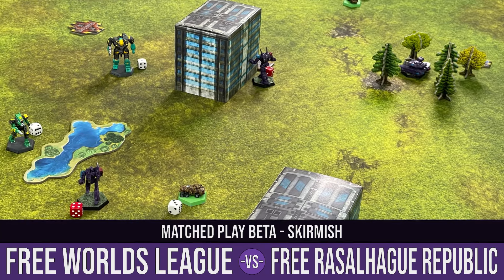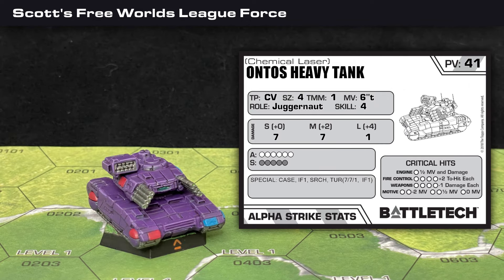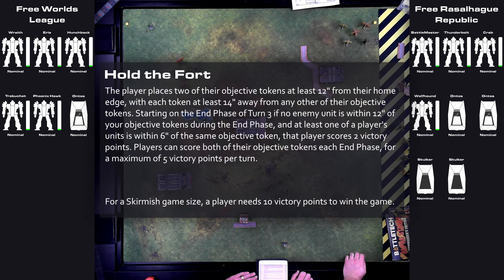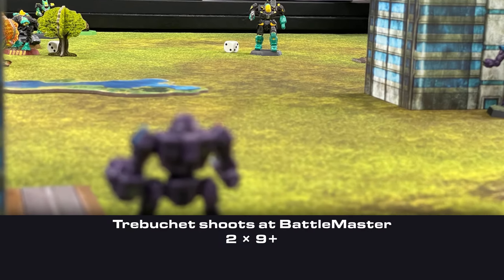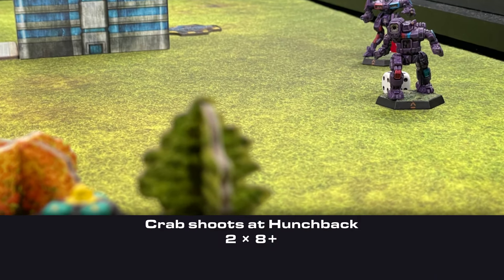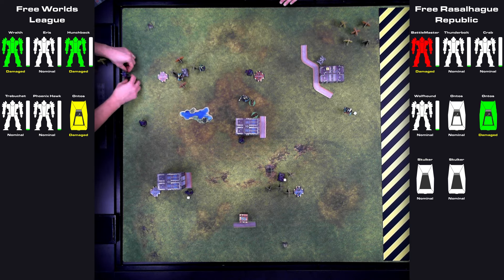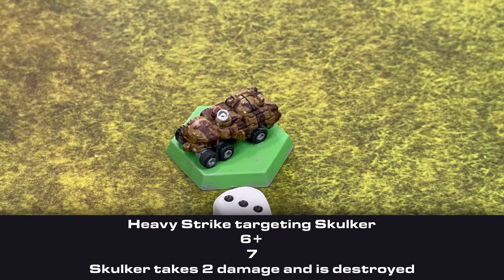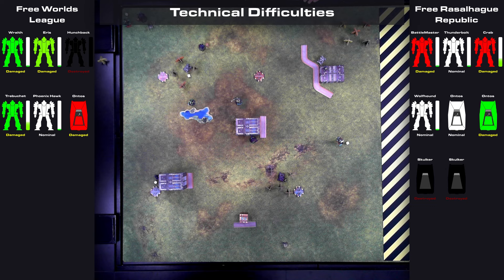Alpha Strike Matched Play Beta: Free Worlds League vs Free Rasalhague Republic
I got in a second game using the BattleTech Alpha Strike Matched Play beta from Catalyst Game Labs. This time I took my Free Worlds League force up against Matt's Free Rasalhague Republic force.

00:00 Intro
00:38 Scott's FWL Force
02:03 Matt's FRR Force
03:15 Table Setup
03:32 Game Objective
04:00 Turn 1
05:40 Turn 2
07:55 Turn 3
10:50 Turn 4
12:55 Turn 5
14:59 Turn 6
16:20 Conclusion